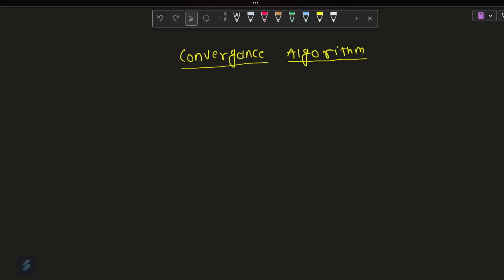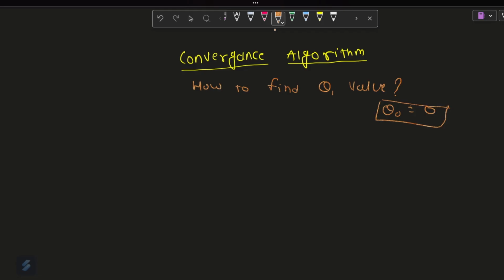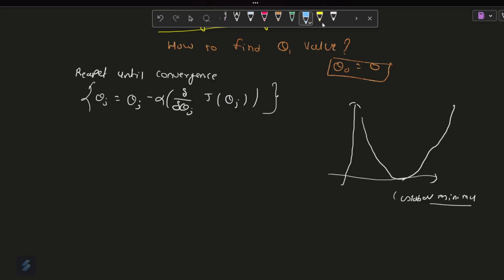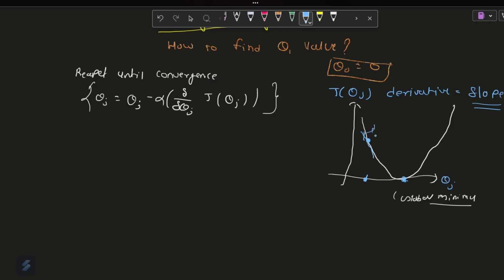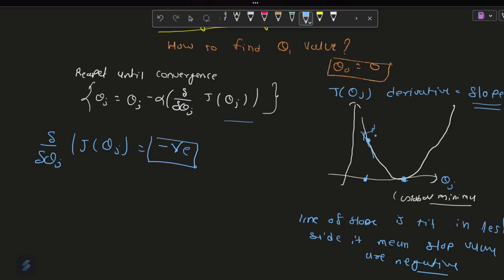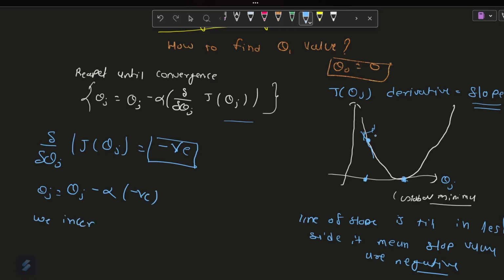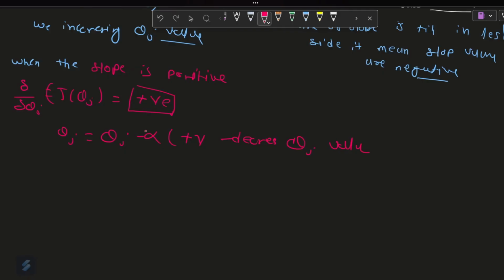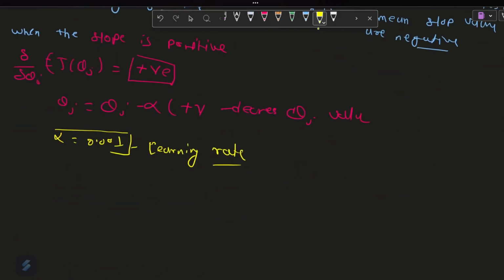Convergence Algorithm ll